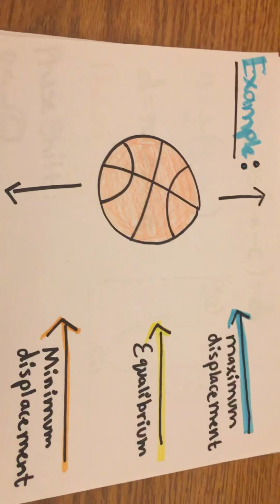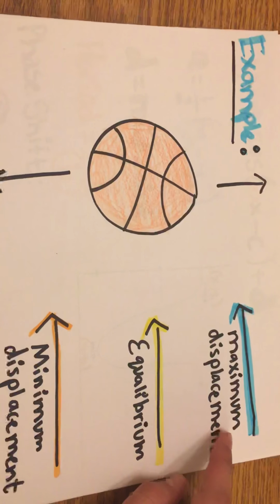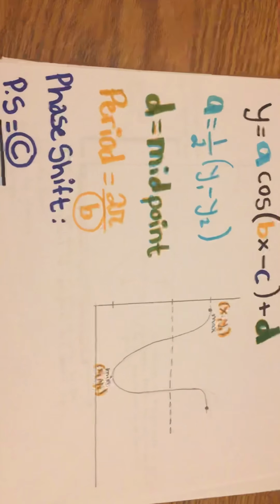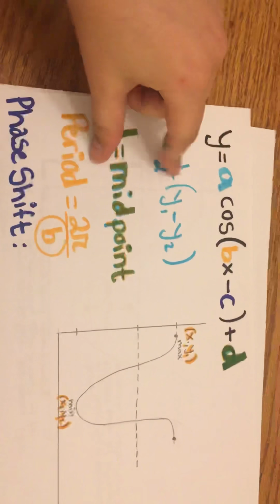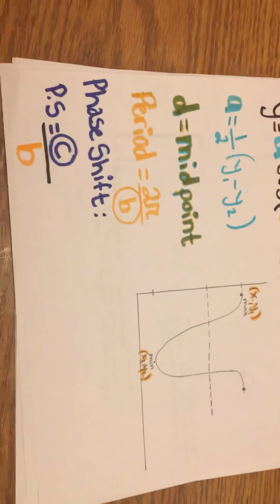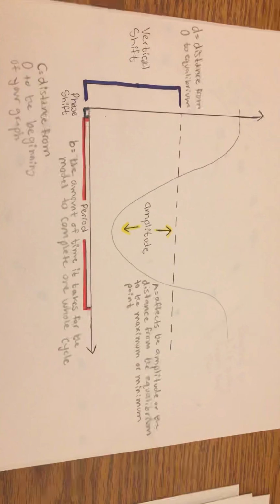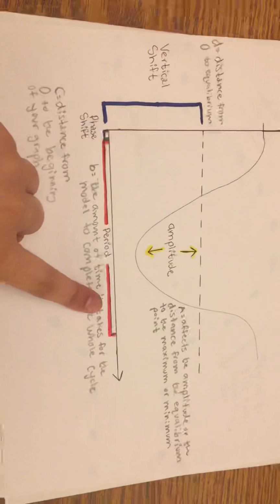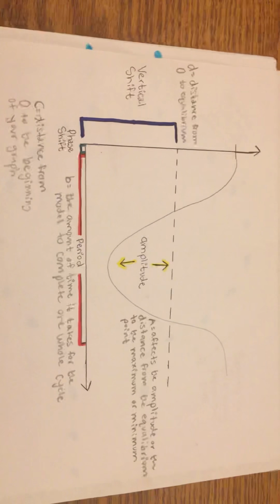Hormonic Motion IHS